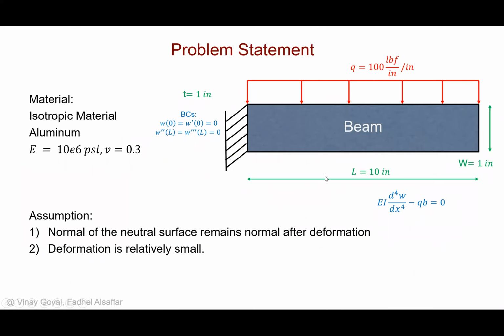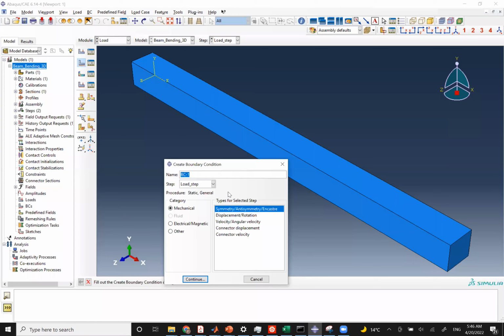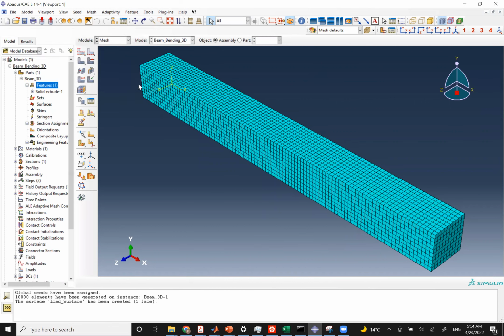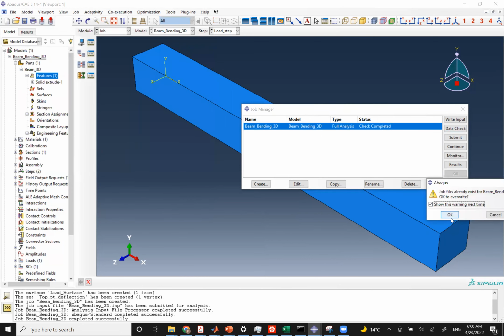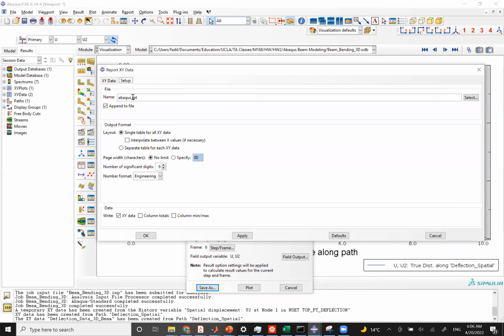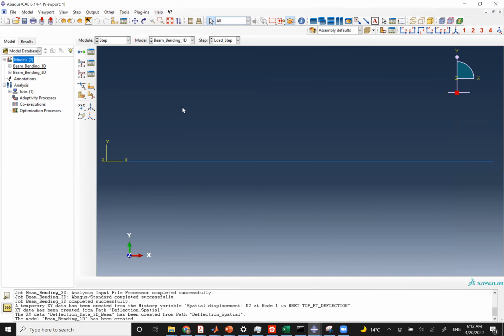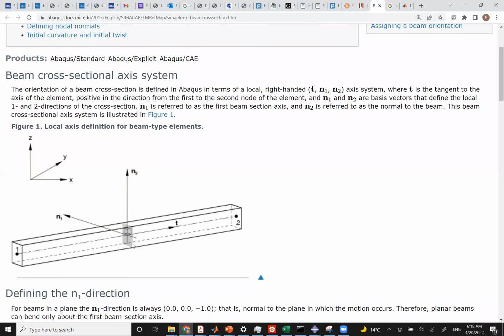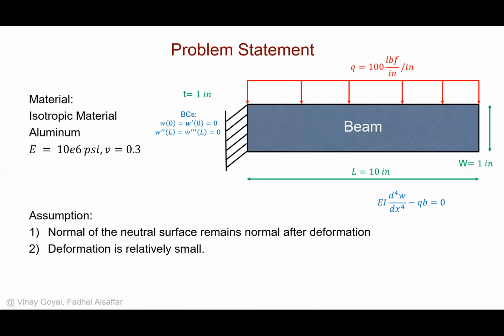ABAQUS Tutorials: 3D Cantilevered Beams versus 1D Beam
Fadhel guides us thru an Abaqus tutorial of a beam under bending using 3D elements and 1D elements.